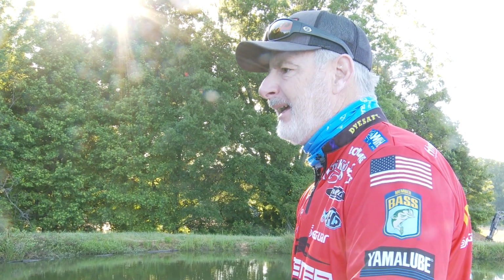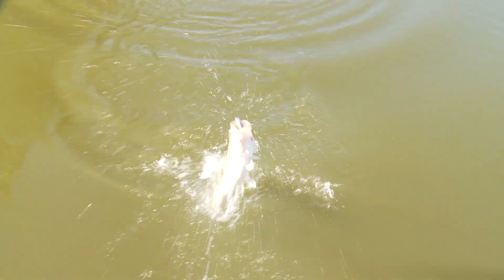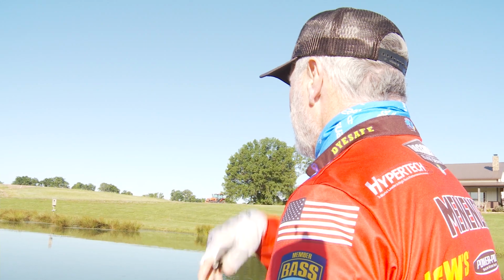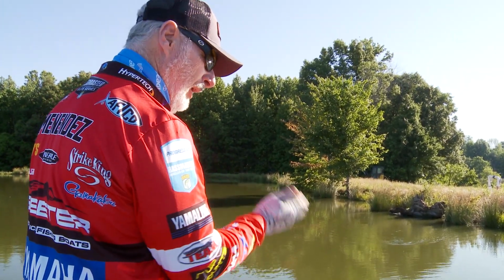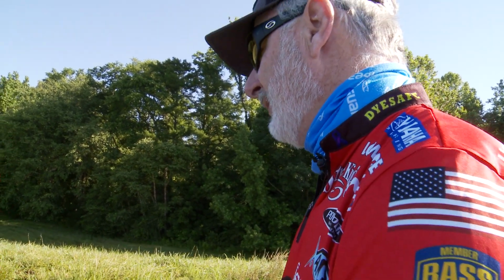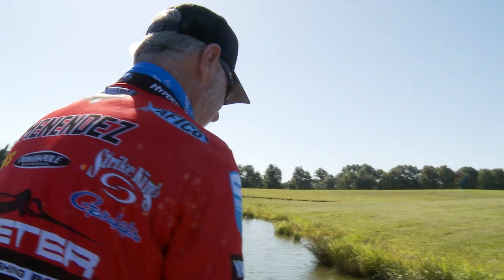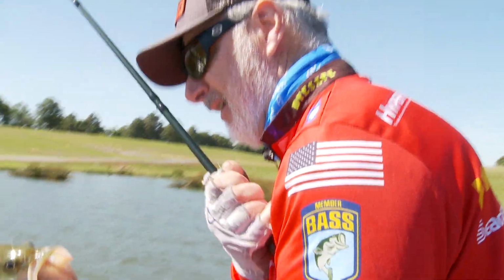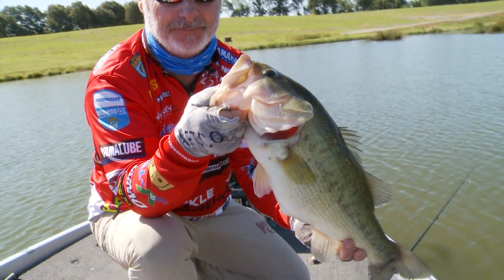These BAITS are UNDERRATED for SUMMER BASS FISHING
The perfect morning conditions call for the perfect topwater bait. In this episode of Mark Menendez Bass TV,  Mark pulls out the KVD Splash for some early summer morning topwater bass. Mark gives you all the details on why he chooses a popping style topwater and how to trigger more bites. As they topwater bite fizzles out Mark pulls out a trusty crankbait that many anglers only throw during the fall or spring and lands the catch of the day.

Skeeter Boats
Yamaha Outboards
Lews
Strike King Lure Company
Power Pole
Dye Safe
Seaguar
Tackle Warehouse

Links below to Mark's Gear!